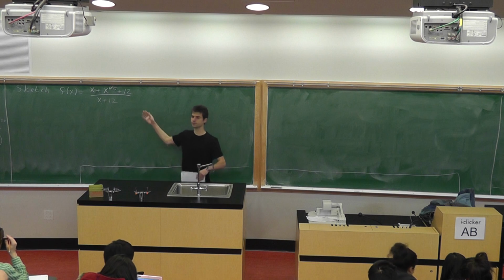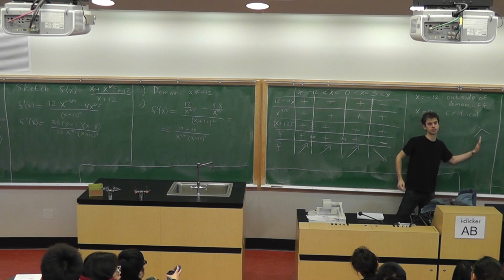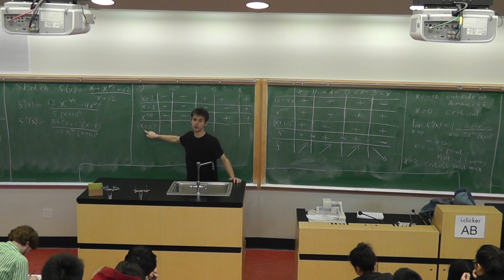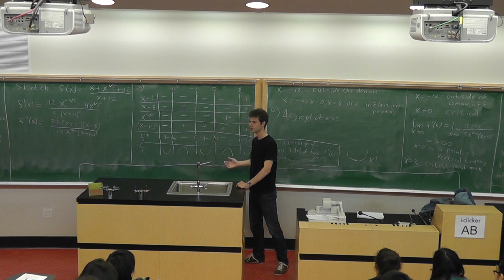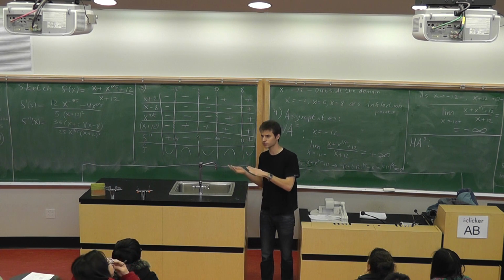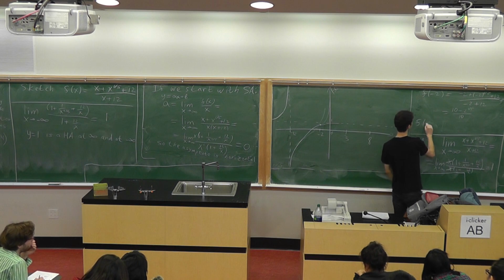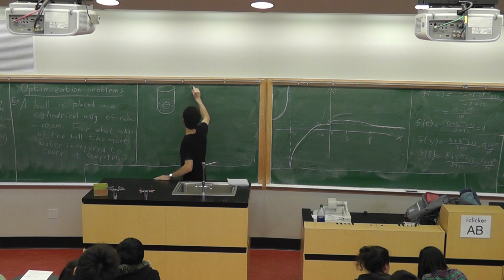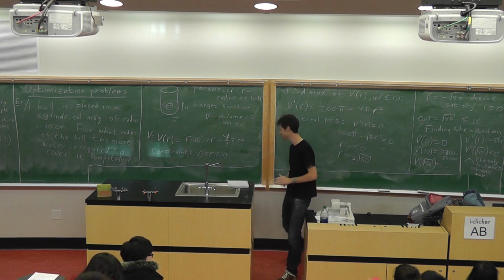Math 104 lecture 19